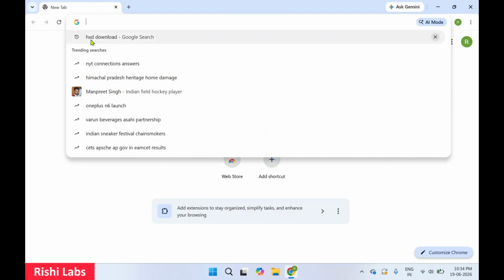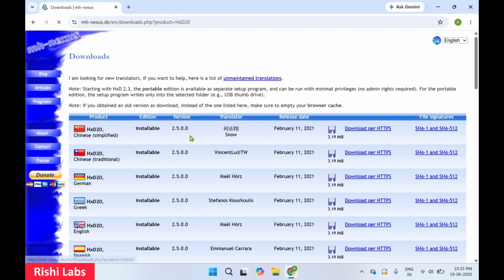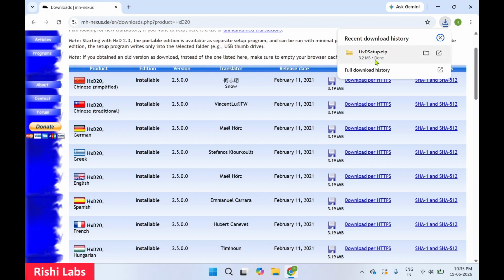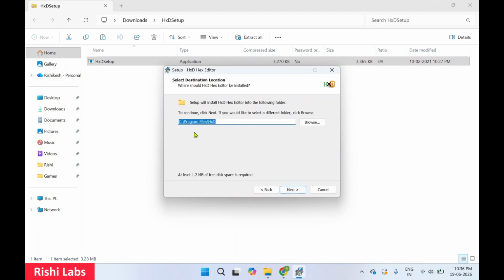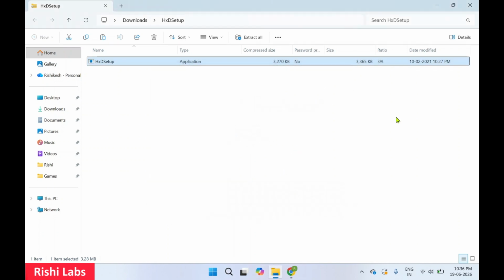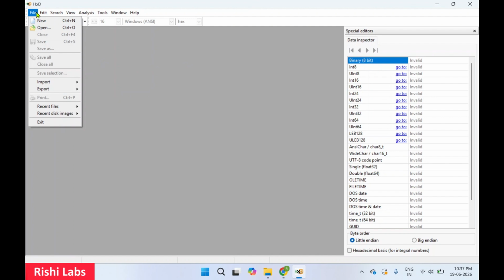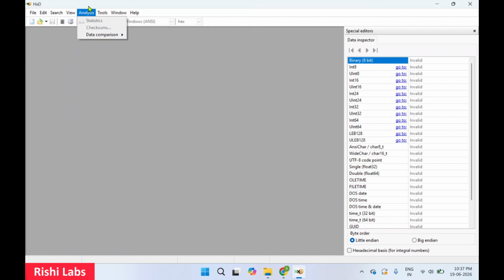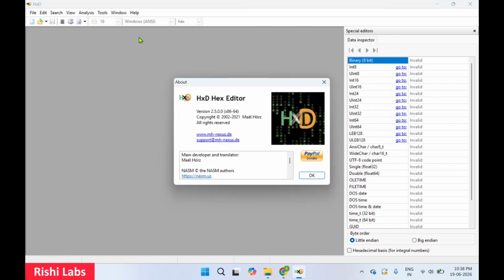How to Install HxD Hex Editor on Windows 11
HxD is a fast and lightweight hex editor widely used by developers, reverse engineers, cybersecurity enthusiasts, and advanced users for viewing and editing binary files.